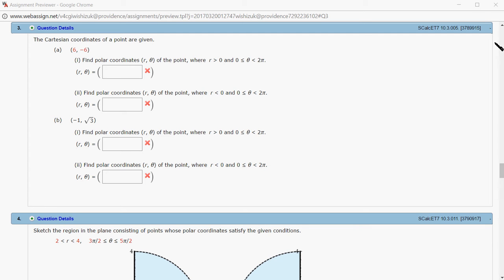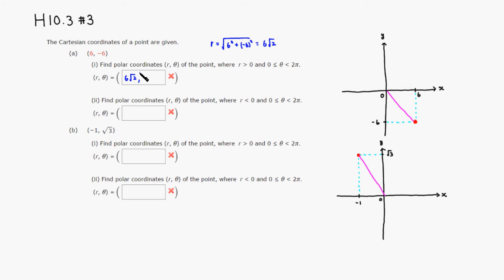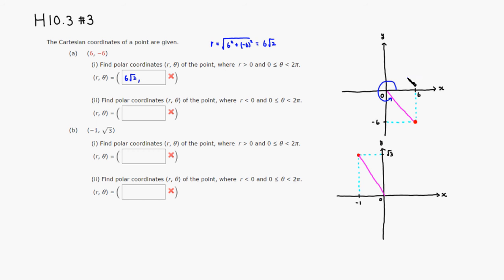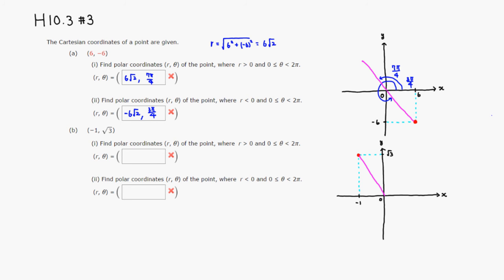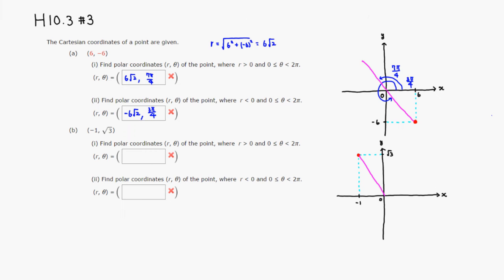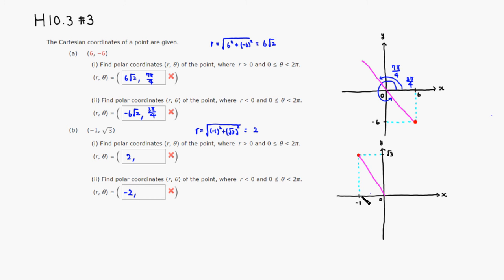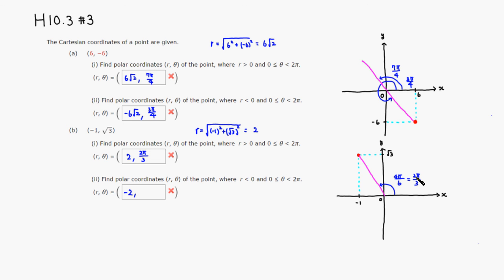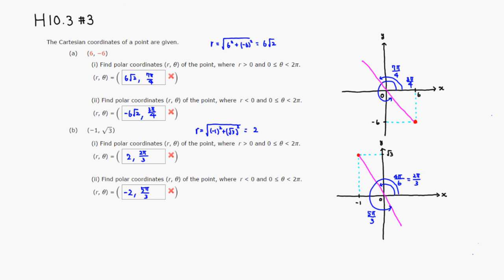MTH 132 H10.3 #3 (Spring 2017)